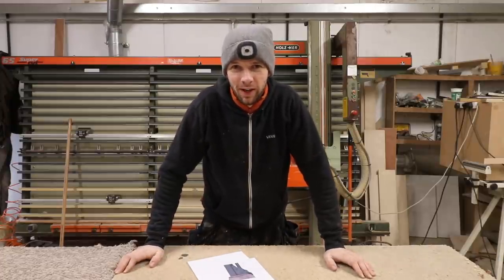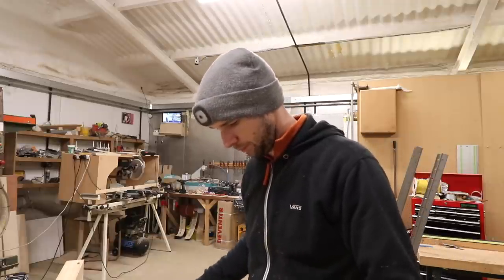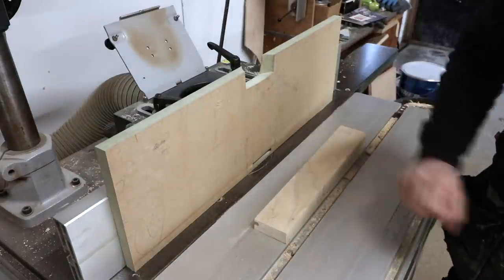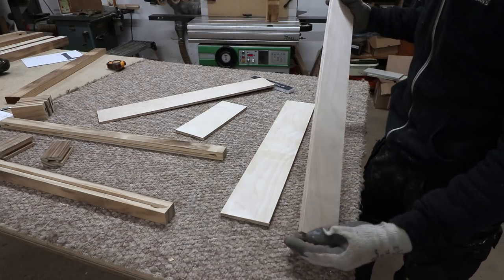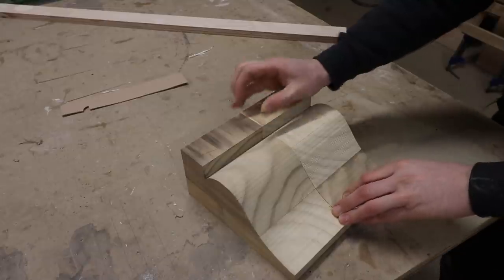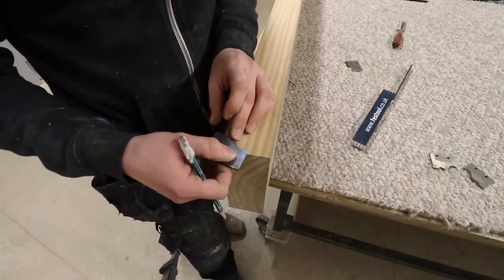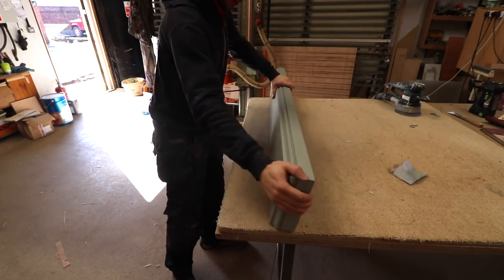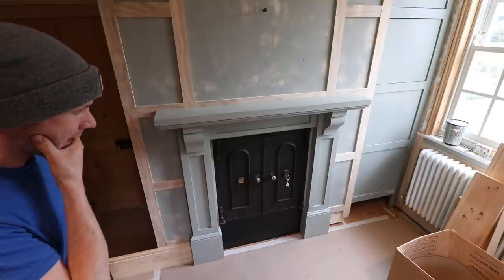Making a Timber Fireplace Surround and Wood Mantle Piece.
Hi Guys, thank you for checking out the video. This Fireplace surround and mantle is part of a bigger office build I am working on, that includes some interesting cupboards and details I will do a video on also.

Watch as I make the Whole project from start to finish, it's easy to make something like this when you break it down into individual components.

The timber I have used is Accoya, Panels are Birch Plywood.

Have a look at my in depth Shaker Door video to see how I made the panels

qpwoeirutyghfjdkslazmxncnv36